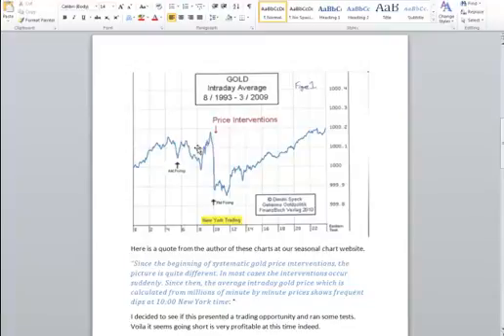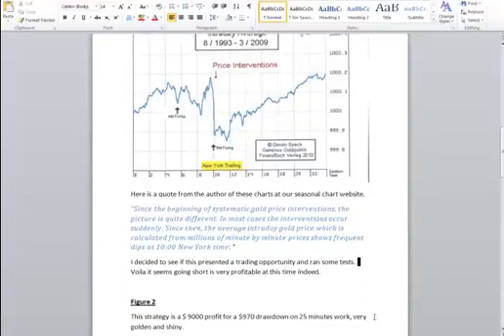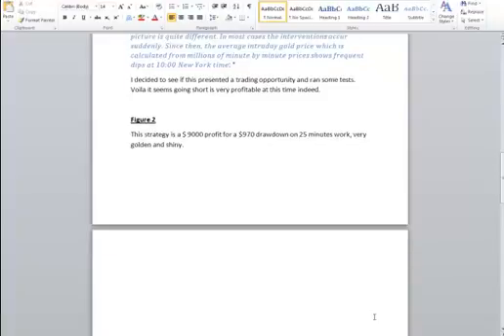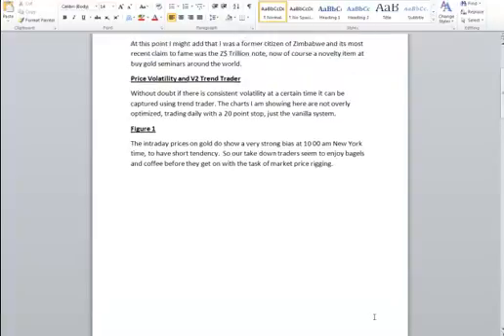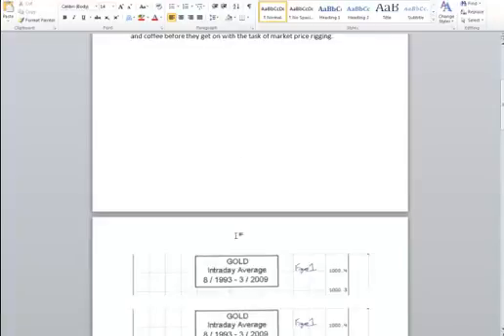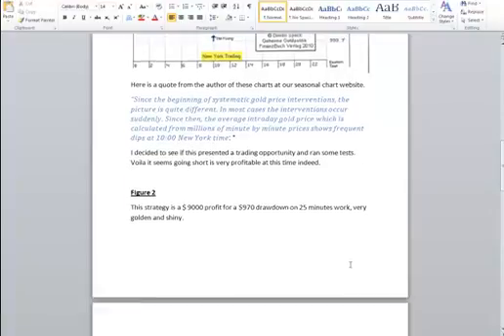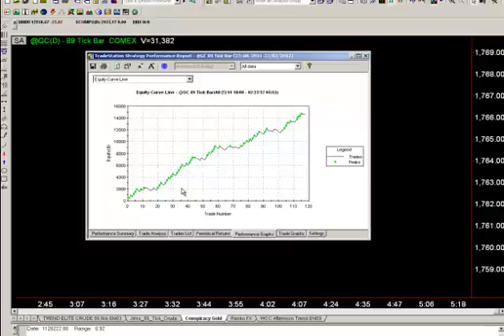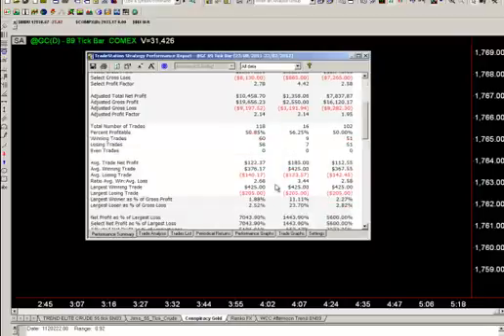Seasonals and Volatility Part 3